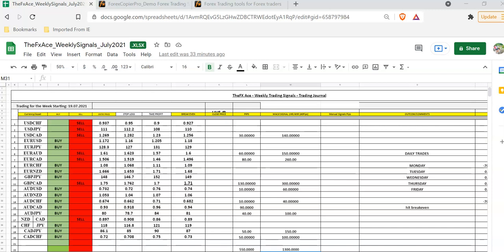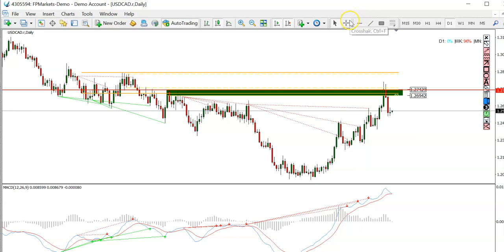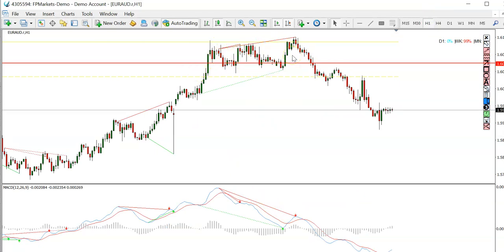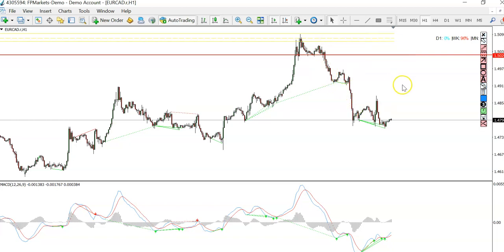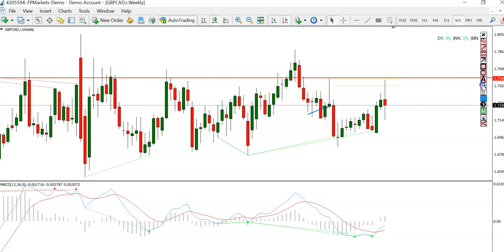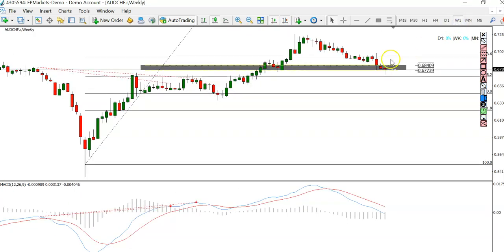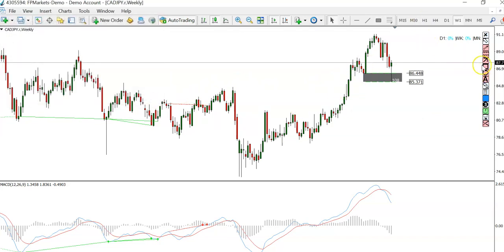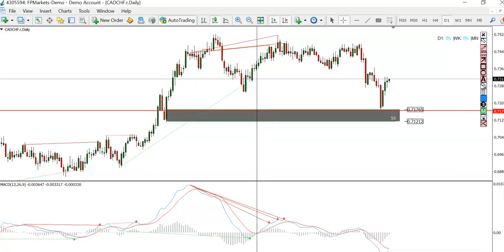Weekly Forex Trading Performance Update & Summary Analysis